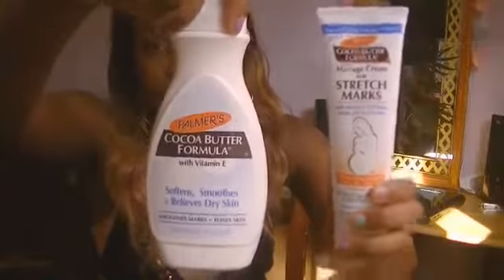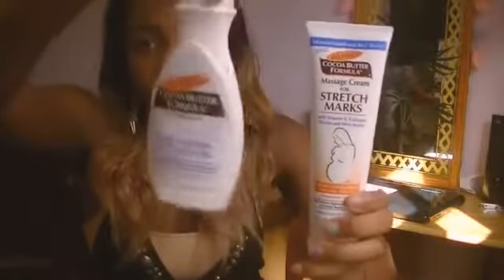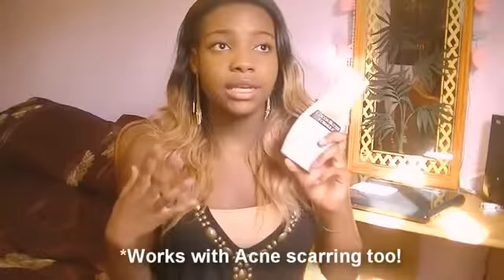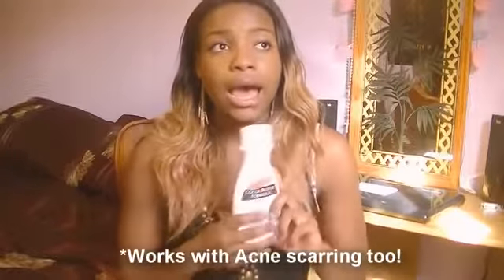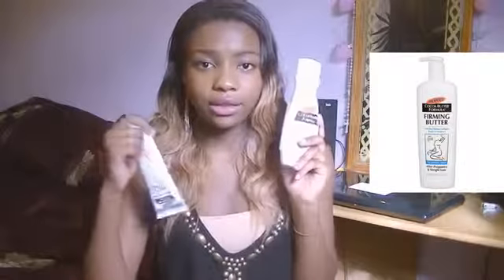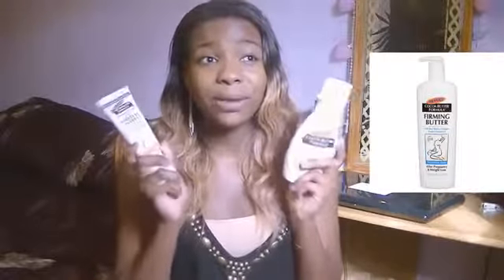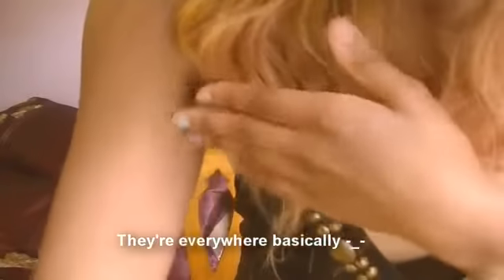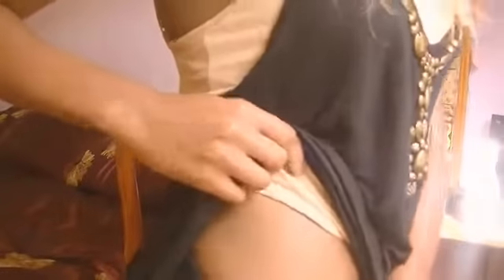How i got rid of my STRETCH MARKS in 4 days 100% 2016